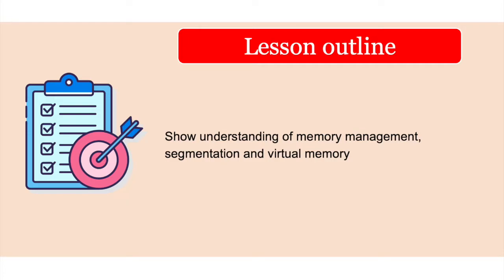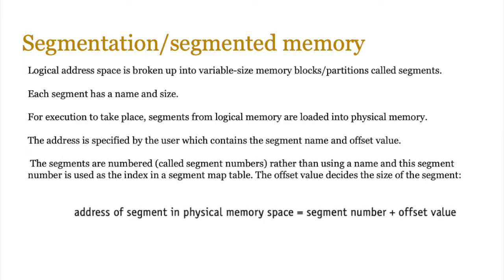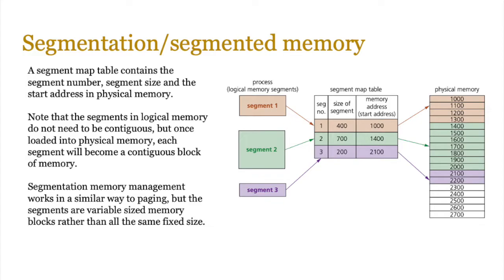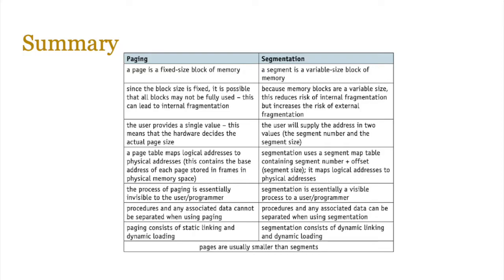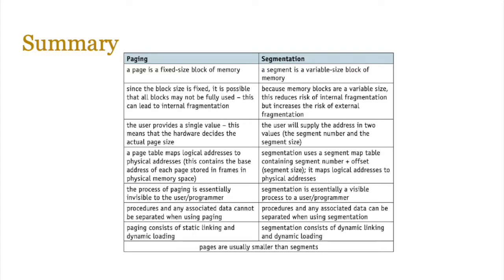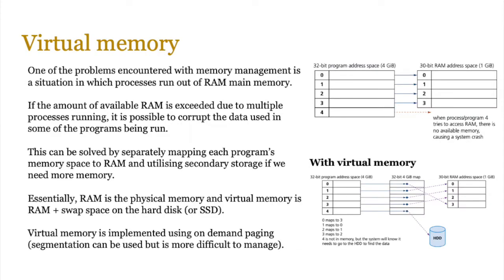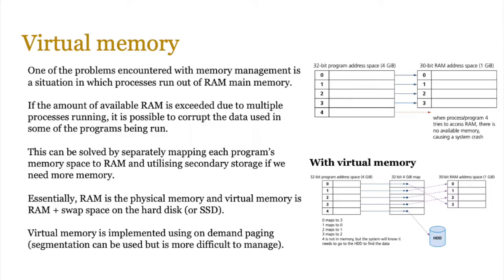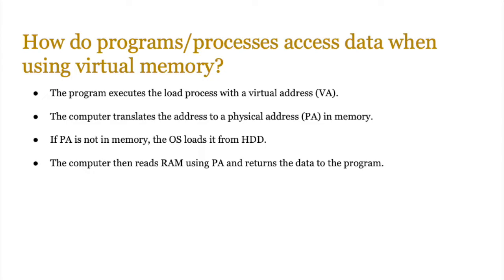Year 13 Lesson 17 - Segmentation and Virtual Memory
This lesson covers unit 16: System Software and focusses on how memory management is used by the operating system to optimise memory use. The concept of segmentation is covered along with the use of in-demand paging in virtual memory.